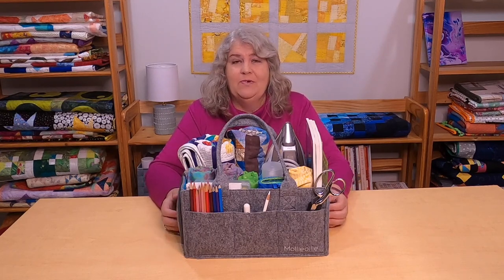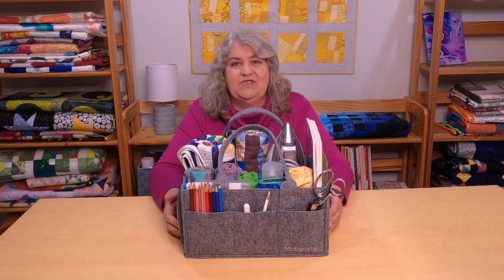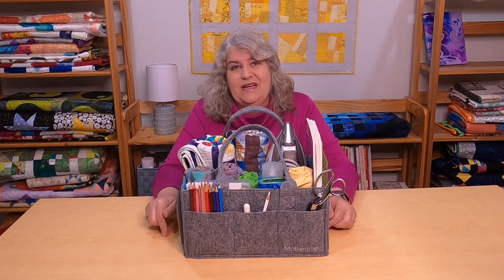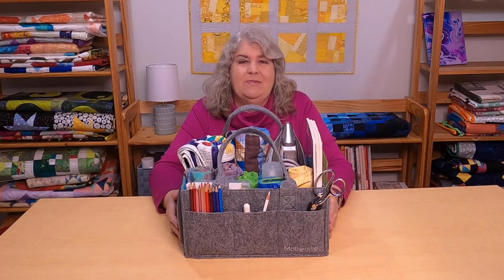What's in my Bag? - A Quilter's Review of the Mimmo Caddy by Mollie Ollie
See what I can fit in this handy caddy and learn all about it.  From quilts to sewing items and lots of other things in between, I'll be using my new caddy for years to come.

Interested in some of the items in the bag?

Scissors with protective sheath
6" Quilt ruler
8 1/2" Quilt Ruler
Yo Yo Maker

The yellow quilt behind me on the wall is one of my free patterns and it can be found